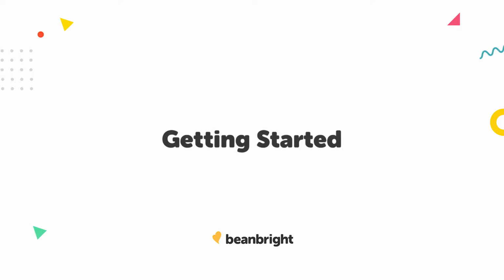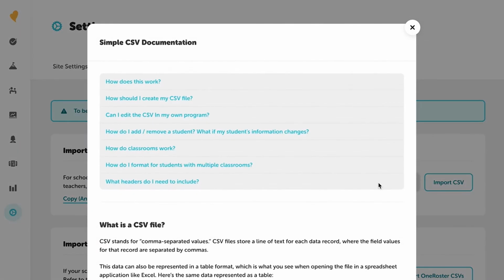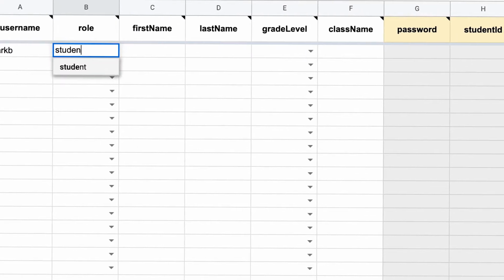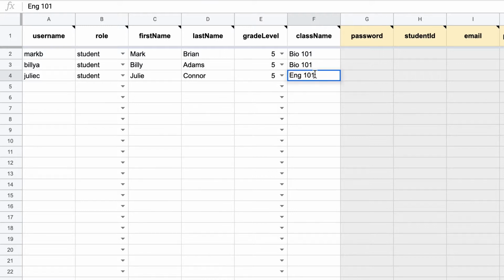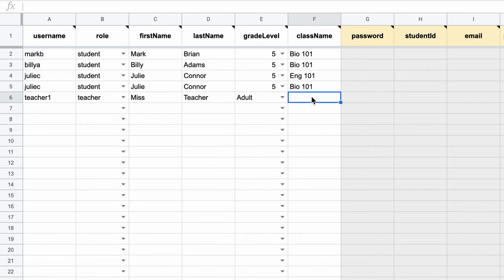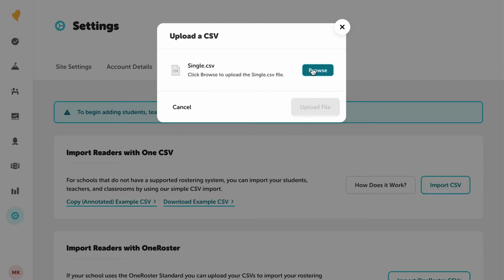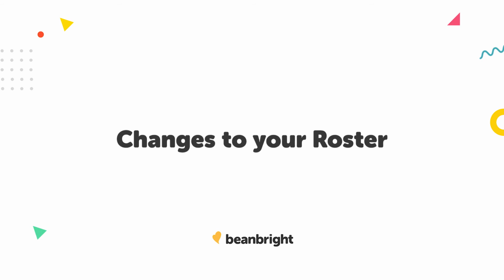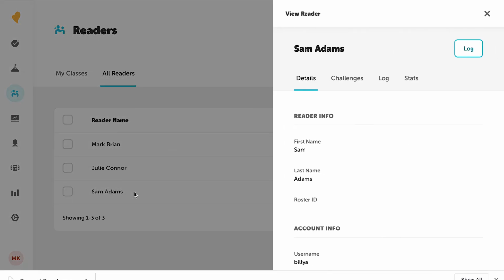Beanbright Simple CSV Tutorial